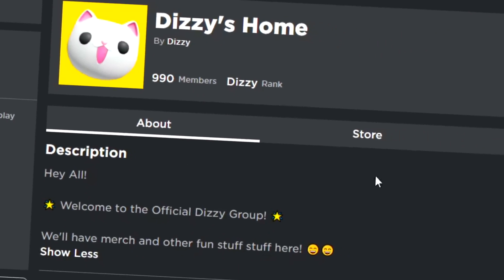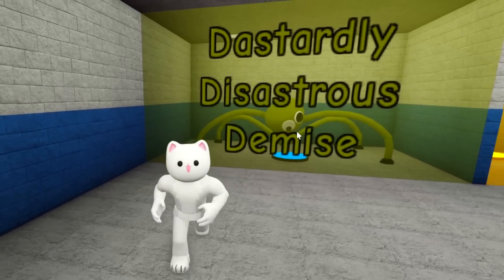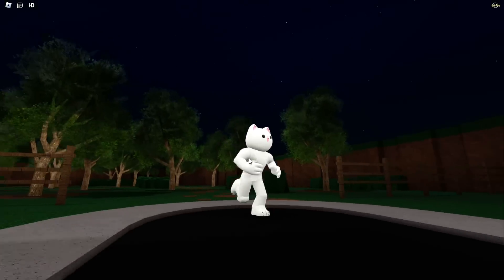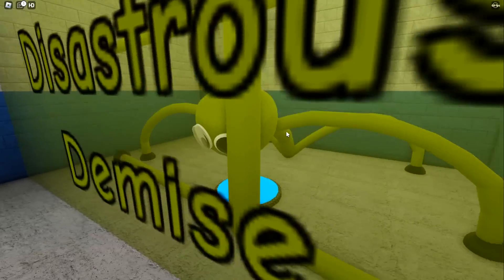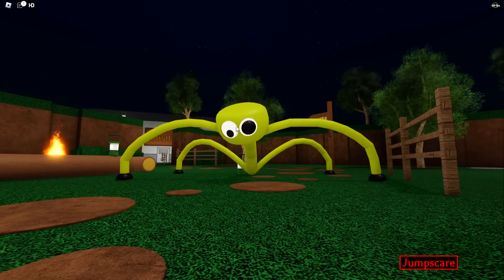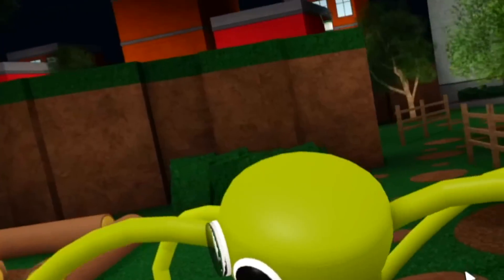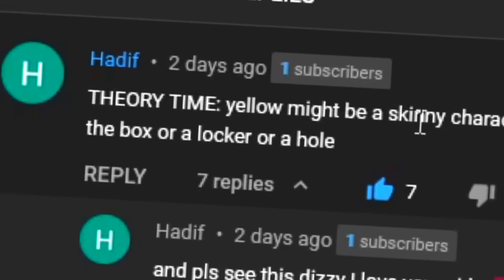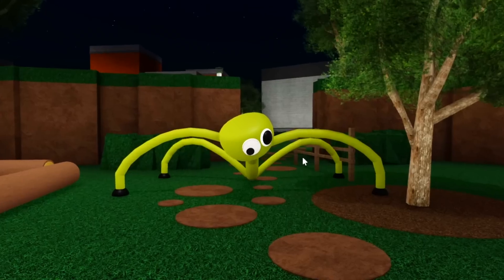Was THIS The FAILED PROJECT Before PURPLE In RAINBOW FRIENDS?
Theories and the Concepts from a Rainbow Friends Game! :D

What is ROBLOX? ROBLOX is an online virtual playground and workshop, where kids of all ages can safely interact, create, have fun, and learn. It’s unique in that practically everything on ROBLOX is designed and constructed by members of the community. ROBLOX is designed for 8 to 18 year olds, but it is open to people of all ages. Each player starts by choosing an avatar and giving it an identity. They can then explore ROBLOX — interacting with others by chatting, playing games, or collaborating on creative projects. Each player is also given their own piece of undeveloped real estate along with a virtual toolbox with which to design and build anything — be it a navigable skyscraper, a working helicopter, a giant pinball machine, a multiplayer “Capture the Flag” game or some other, yet­to­be­dreamed-up creation. There is no cost for this first plot of virtual land. By participating and by building cool stuff, ROBLOX members can earn specialty badges as well as ROBLOX dollars (“ROBUX”). In turn, they can shop the online catalog to purchase avatar clothing and accessories as well as premium building materials, interactive components, and working mechanisms.